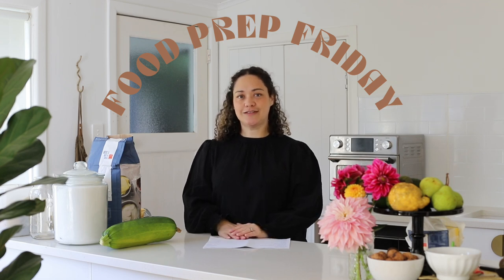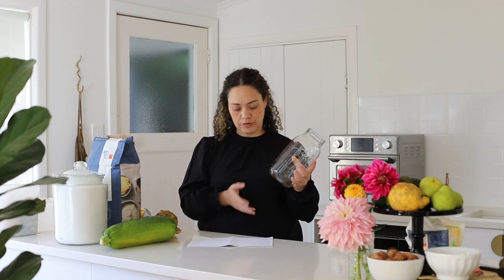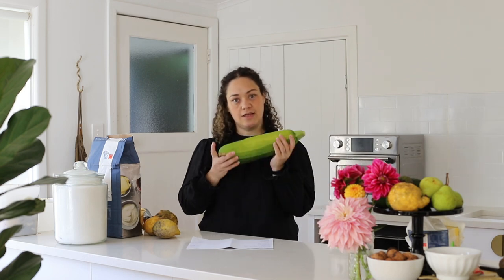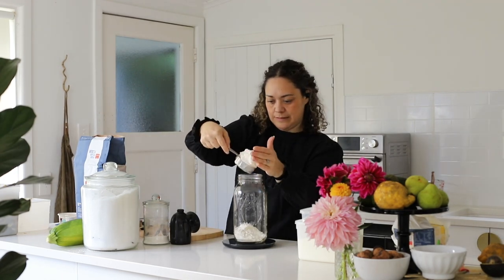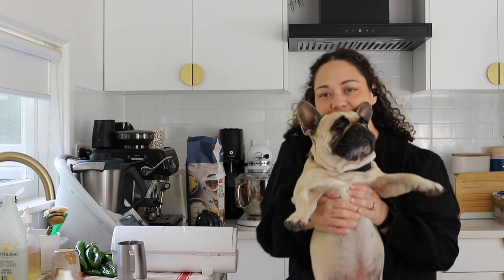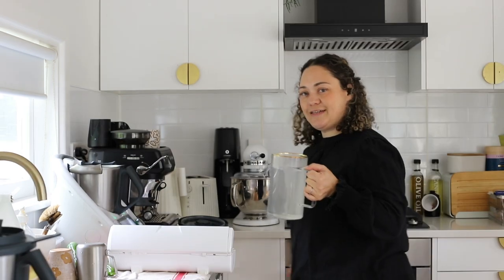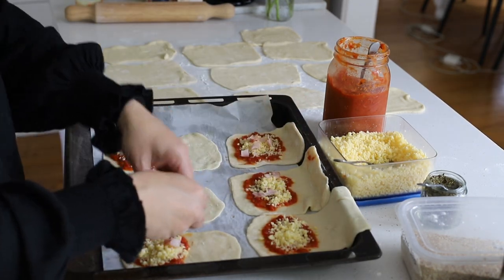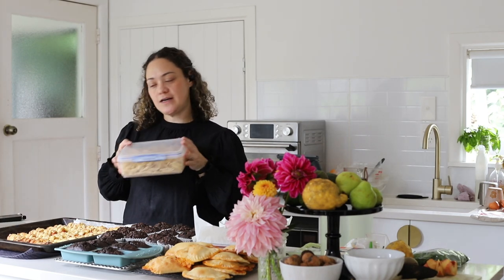It's FOOD PREP FRIDAY #4 - What am I prepping today? | It's a Dish food blog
🍽 W E L C O M E  T O  I T’ S  A  D I S H 🍽
Sharing ✨inspiring and delicious food 🍲 you can easily create at home 🏡

Let's FOOD PREP FRIDAY together...
Today I'm making:
-Homemade lemonade + ice blocks.
-Pancake jar mix (recipe testing)
-Pizza pockets to freeze for lunchboxes
-Cheese Kransky dough dogs to freeze for lunch boxes
-Plain pasta for snacks/lunches
-Grated zucchini/courgette to freeze to add to meals and a portion frozen for -Zucchini chocolate muffins.
-Double chocolate zucchini muffins
-Chocolate brownie
-Chopped capsicum to freeze for pizzas, stir frys etc
I had planned to grate cheese + make mayo in the Thermomix to store in the fridge for the week but I ran out of time

👩🏻‍💻 B U S I N E S S  &  P R O M O T I O N A L  I N Q U I R I E S 👩🏻‍💻